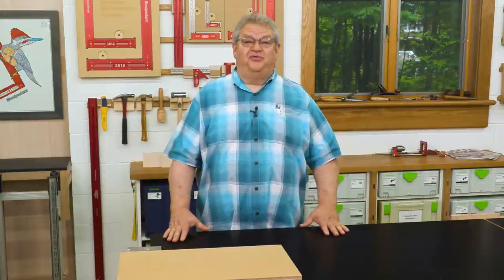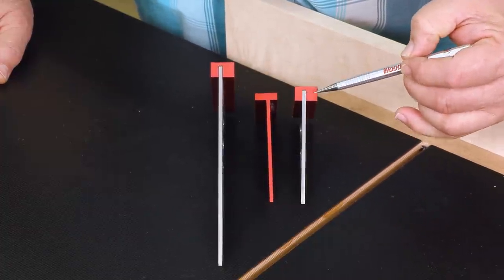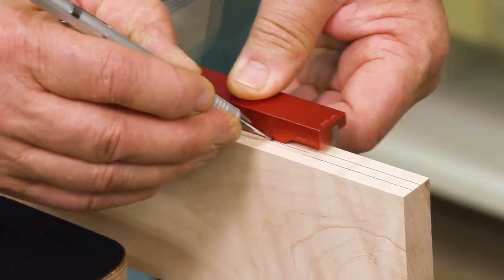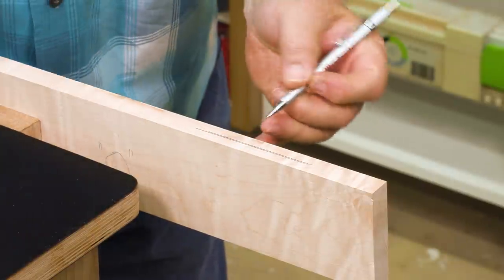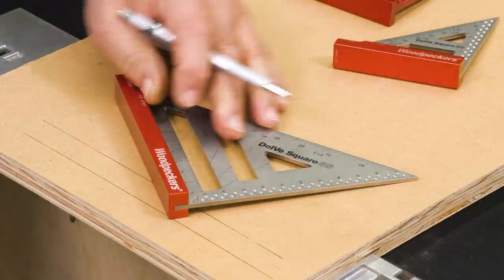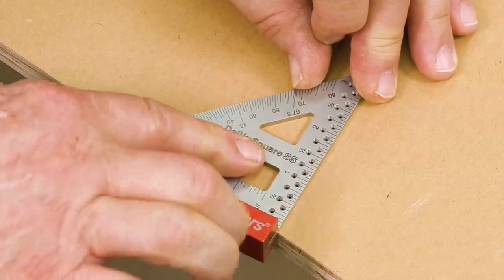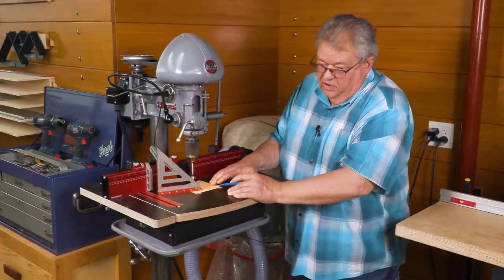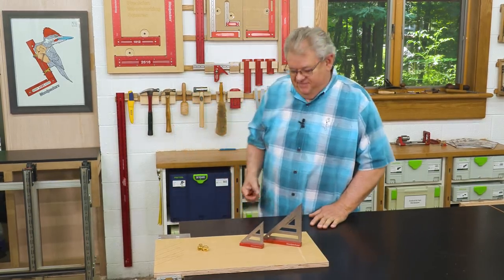The Handy Little Squares With The Funny Name | Deep Dive | Woodpeckers Tools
Woodpeckers DelVe Squares are the perfect woodworking squares to keep in your workshop apron for quick layout work. In this 7-minute video Jeff Farris takes you into his wood shop and shows off some of the features hidden in the simple design of the DelVe Squares.